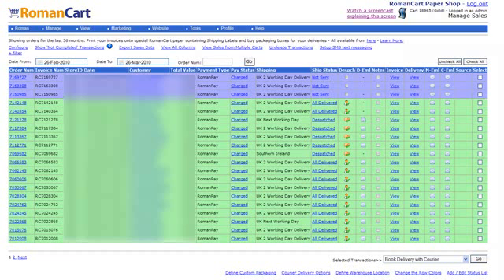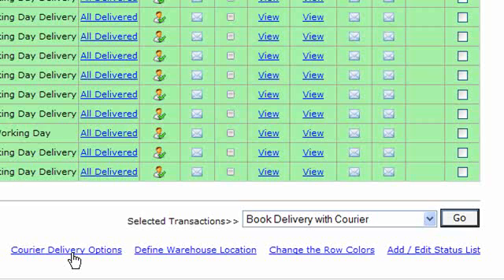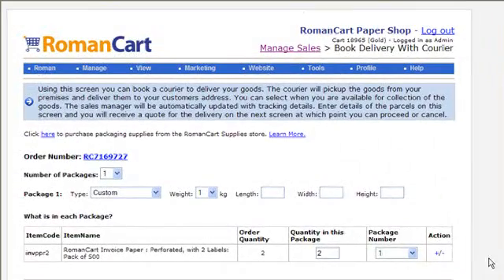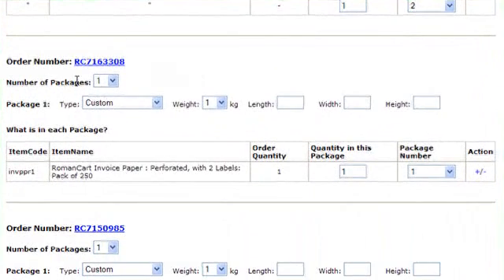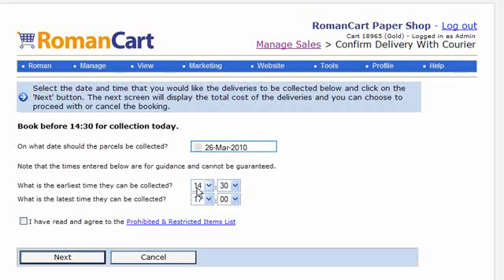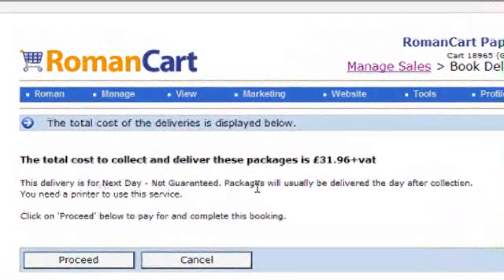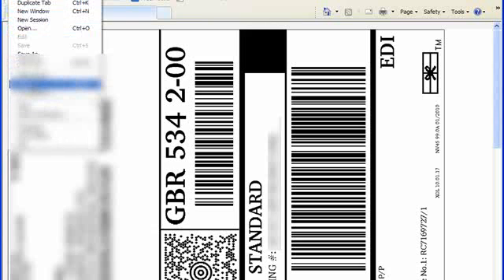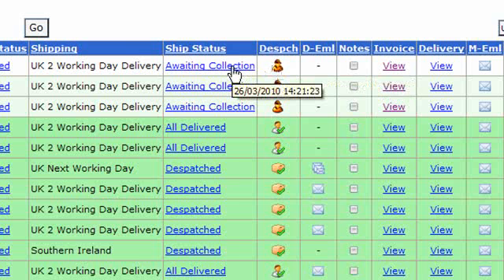Booking Courier Delivery from Within RomanCart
Select an order, click on a few buttons and a courier will pick up your parcel from you and deliver it to your customer. Tracking information is available all the way on the RomanCart Control Panel and despatch emails are automatically sent.